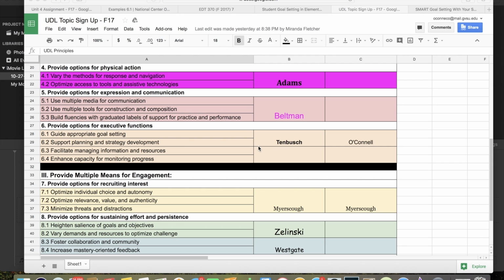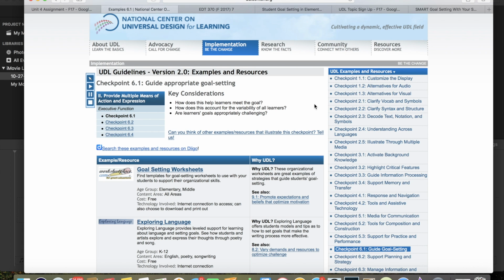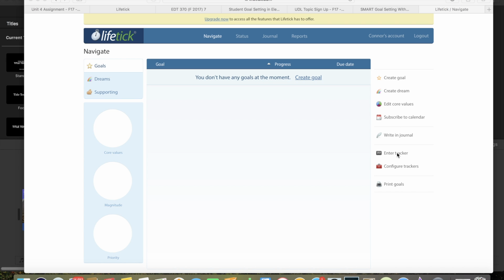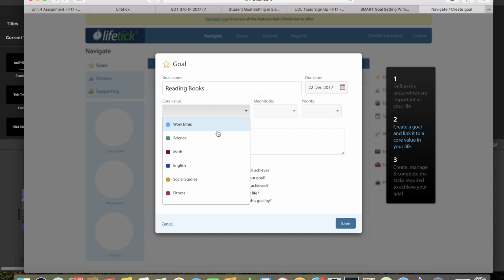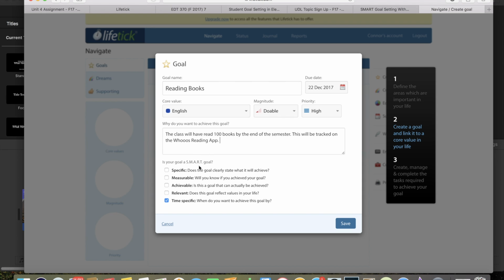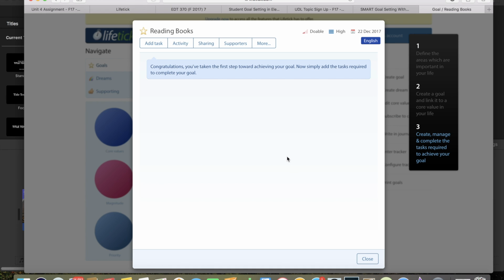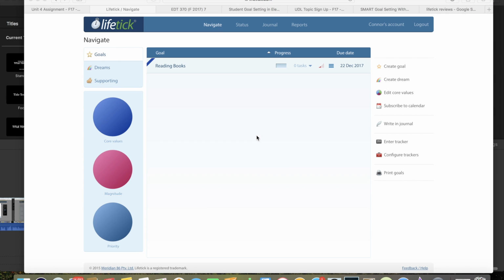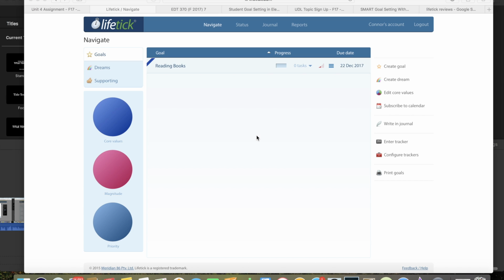My Movie 2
Tool for Goals